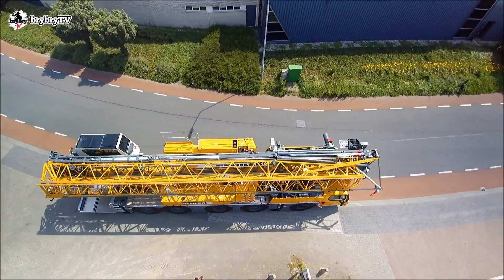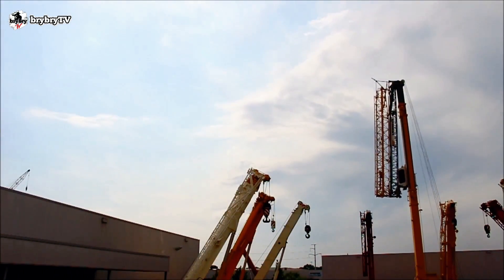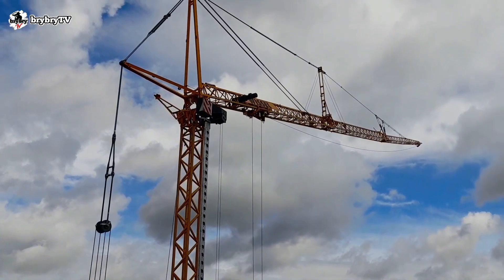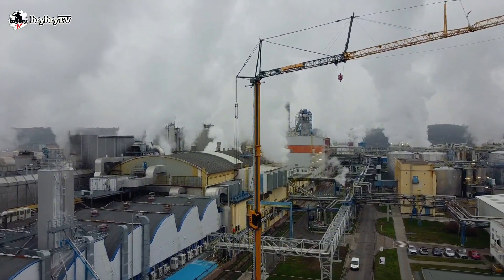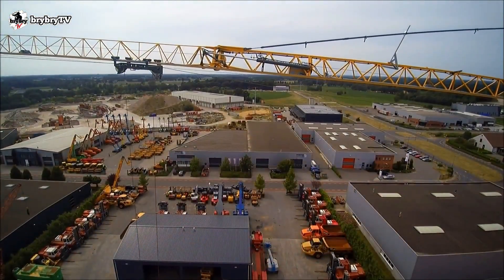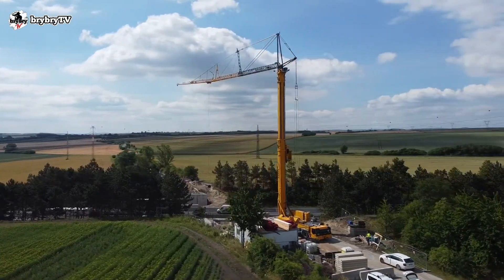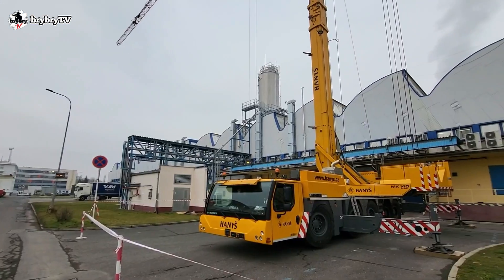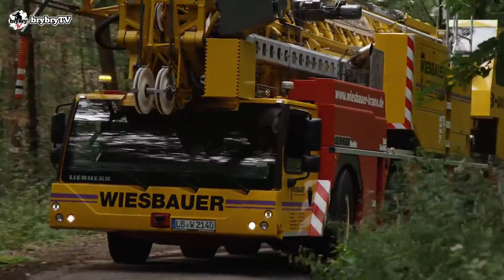Liebherr MK 140-5.1 Mobile Tower Allterrain Crane with Impressive Lifting Capacity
In this video we talk about MK 140-5.1 Including some technical data of the crane that may help those crane operators and cranes users who is looking for this info.